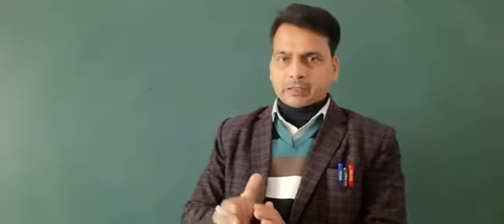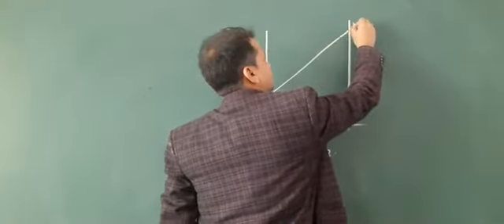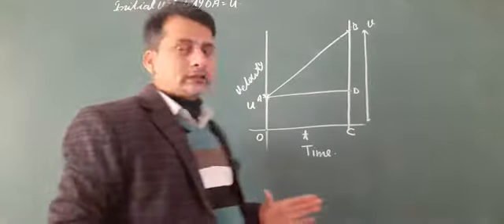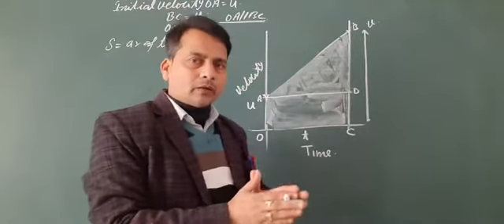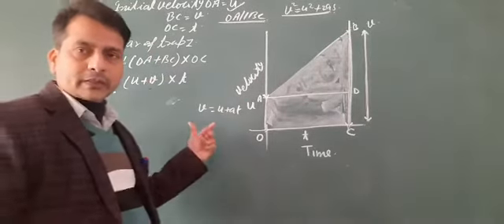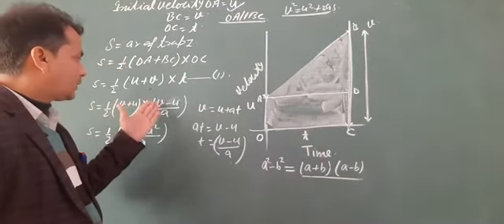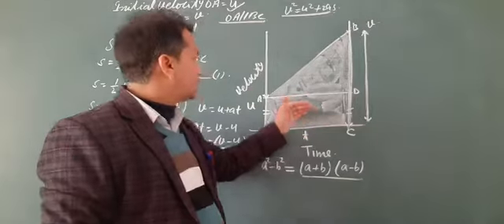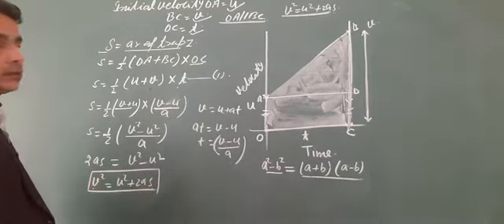Third equation of motion